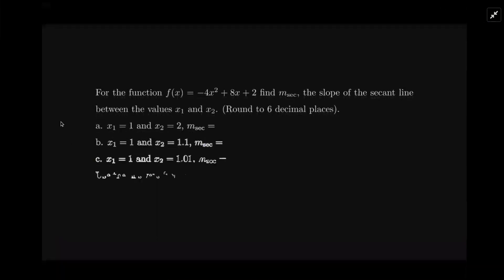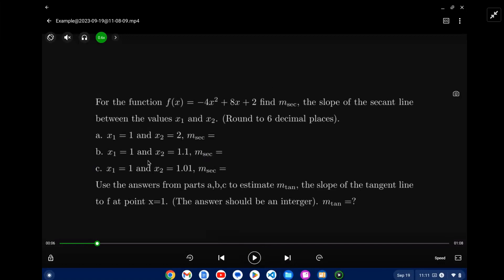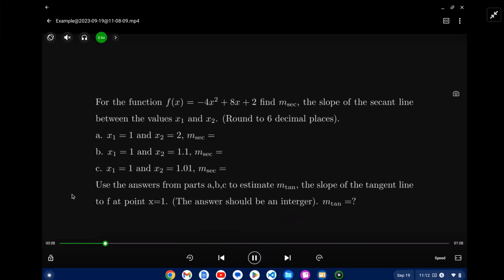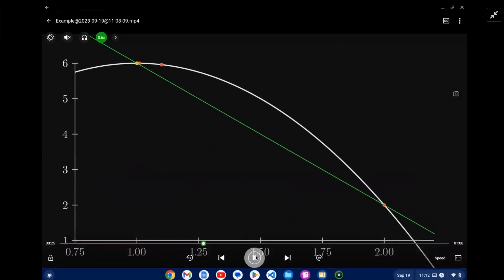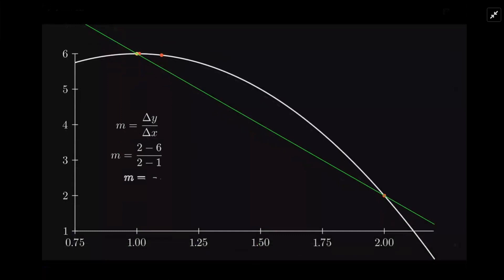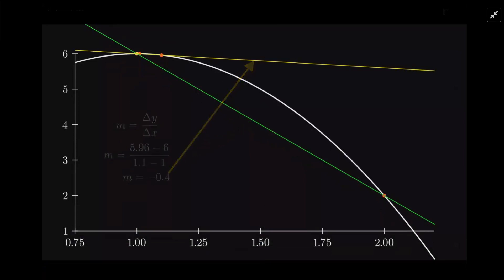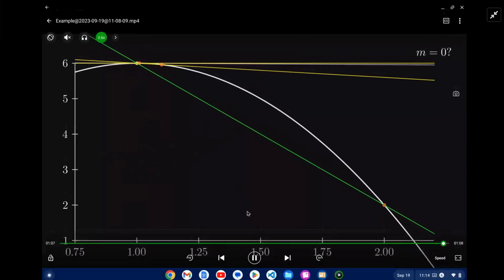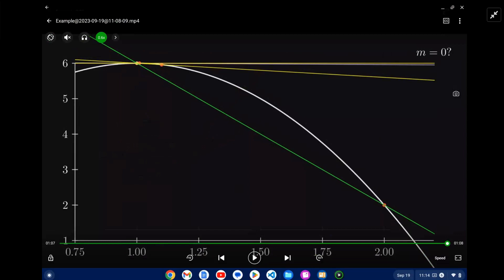Using Slopes of Secant Lines to Estimate Slope of Tangent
Question: A. For the function f(x)=-4x^2+8x+2 find msec=, the slope of the secant line between the values x1 and x2. (Round to 6 decimal places).
A. For the function f(x)=-4x^2+8x+2 find msec=, the slope of the secant line between the values x1 and x2. (Round to 6 decimal places).a. x1=1 and x2=2, msec=b. x1=1 and x2=1.1, msec=c. x1=1 and x2=1.01, msec=B. Use the answers from parts a,b,c to estimate mtan, the slope of the tangent line to f at point x=1. (The answer should be an interger). mtan=?

Answered By:

Patrick F.
Patient and Inspiring Math Tutor